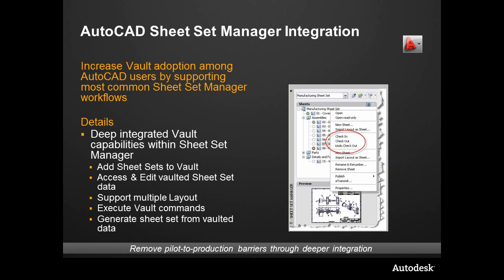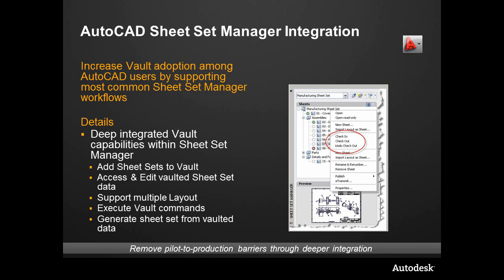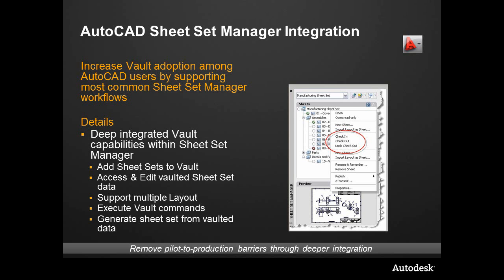Autodesk Vault Sheet Set Manager Integration overview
This video introduces Autodesk Vault's support for AutoCAD Sheet Sets. Module 3, part 8 of 10.

Autodesk Vault product data management and collaboration software helps workgroups control project-related design data, manage change processes to minimize costly mistakes, and more efficiently release and revise designs.